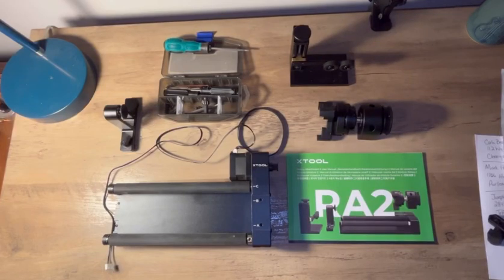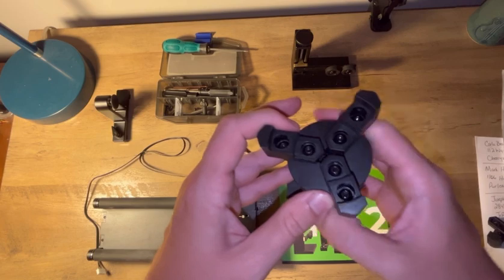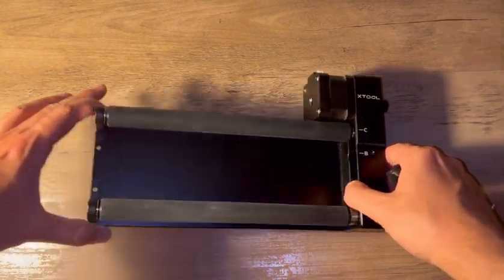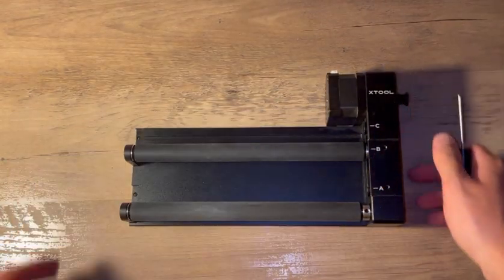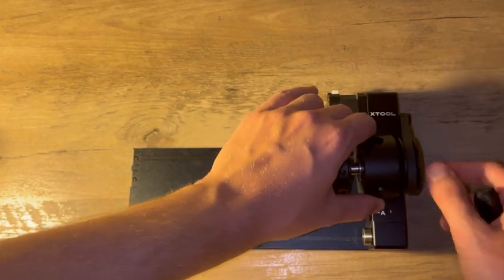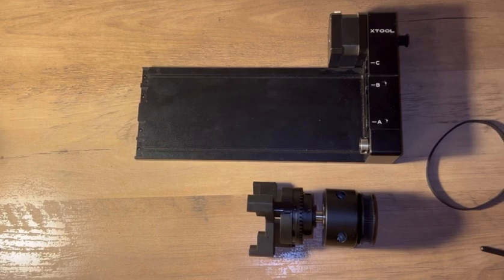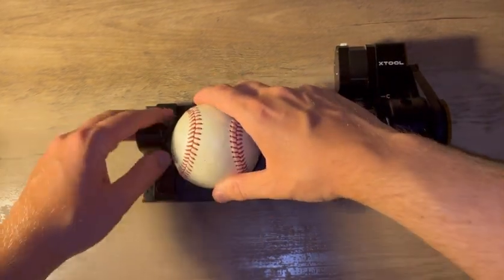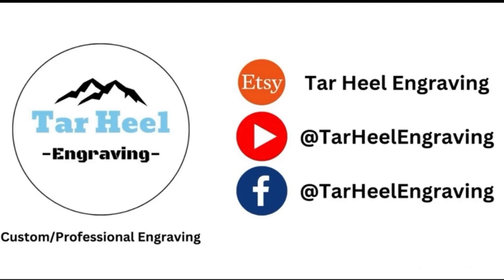Xtool Tutorial- Rotary Adjustment 2 (RA2) Module Walkthrough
This video shows a brief tutorial of the Xtool Rotary Attachment 2 (RA-2). This will be an in-depth tutorial. Hopefully you find this video beneficial to your engraving endeavors.
I currently use and Xtool D1 Pro 10W to engrave.

Since the xTool D1 has been discontinued, check out this excellent alternative—it's a easy to use and powerful option worth considering

Take a leap of faith and purchase an engraver, RA-2, or test goods here:
Xtool RA-2 Rotary Attachment (amazon)
Engraving Practice Materials (Amazon)
Coasters (Amazon)

Musician: Rook1e